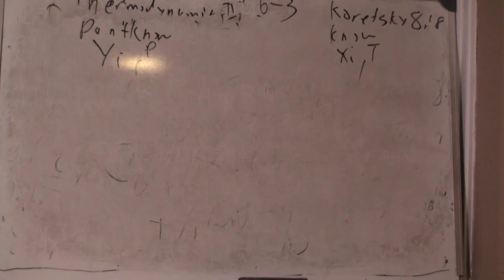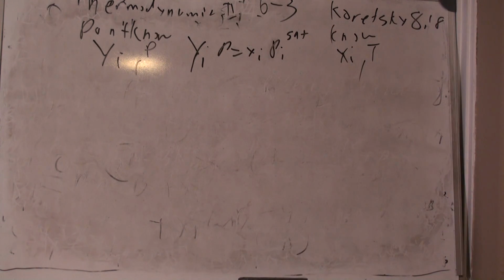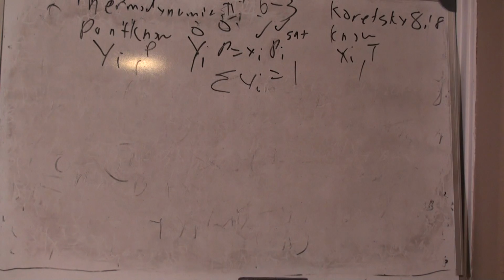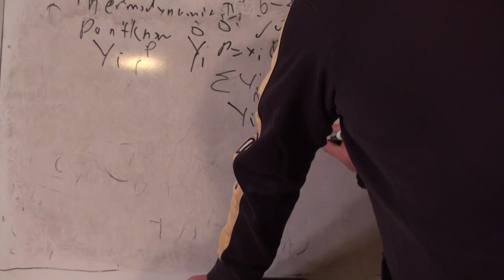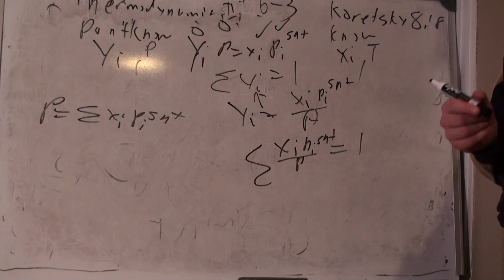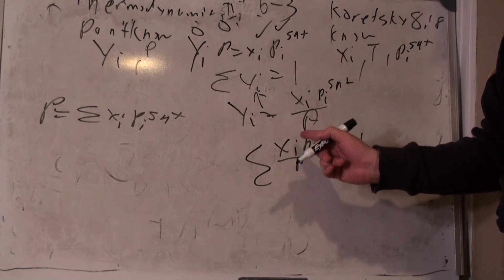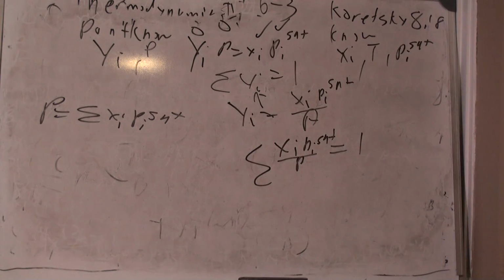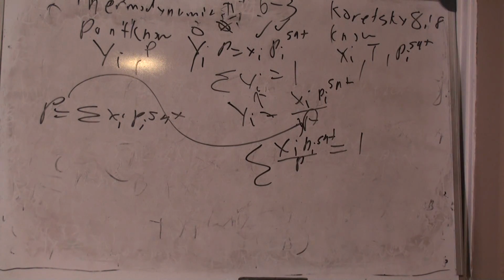Thermodynamics II HW 6-3 solutions